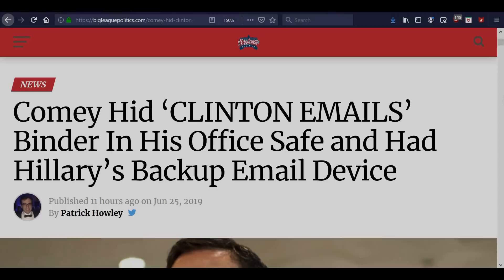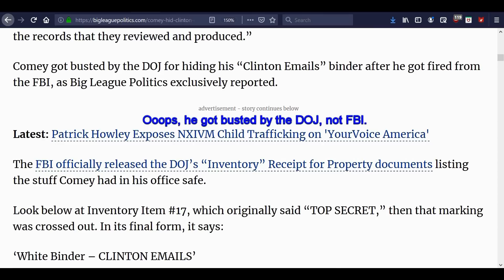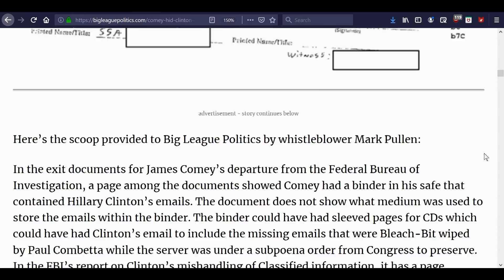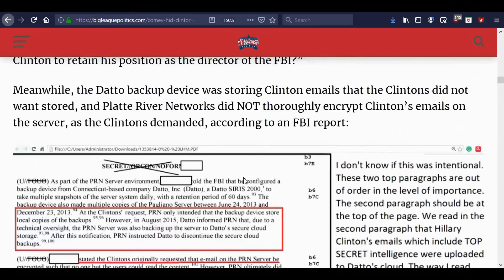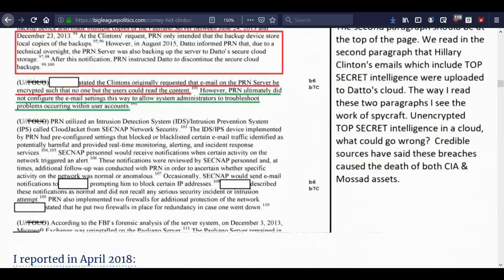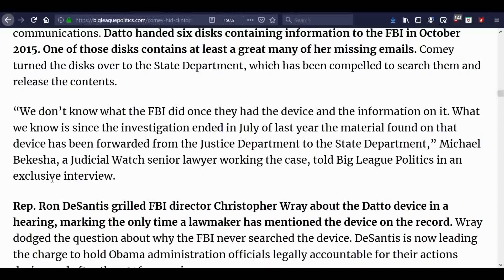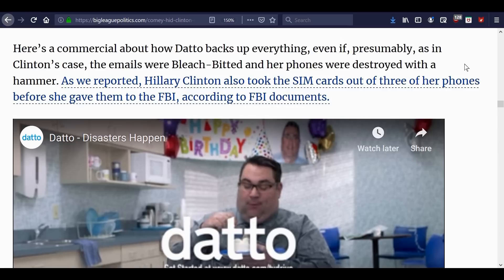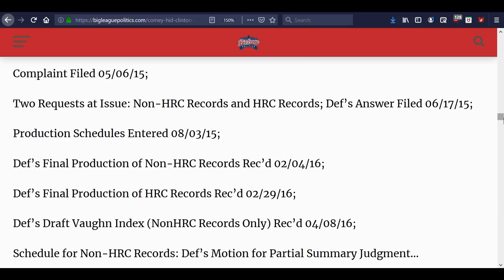Comey's Binder filled with Clinton Emails!!!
The IG report is due out any time now and Comey will be mentioned in it many times. Did Horowitz look into that binder listed in the property left behind by James Comey when he left his post? And what about the backup server Datto drive? Did Comey hold the Datto drive back so it wouldn’t be part of the FBI investigation into Hillary Clinton’s emails? Does the drive contain more Clinton emails that need to be made public?

HRC emails ordered to be released (dated April 2018)

Court ordered release of 72,000 Clinton emails by Sept 28, 2018 (article from Jan 2018)

Ron DeSantis questioning FBI Director Wray in Dec 2017

I write Christian conspiracy thrillers, many of which are based on current events and theories being tossed around in the conspiracy community.

Topics: Biblical devotions, container gardening, Chronic Fatigue Syndrome, how-to crafting, Thrive Life freeze dried foods for long-term food storage.

2.

3. Purchase some freeze dried food from my consultant . (See videos on the products and recipes on my Garden Devotions YouTube channel.)